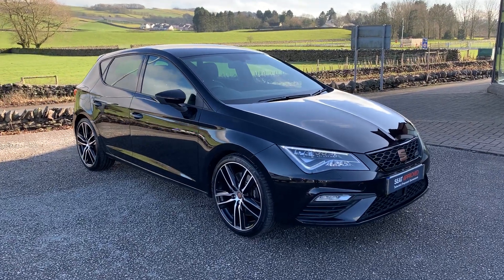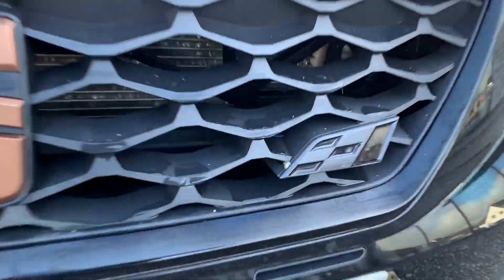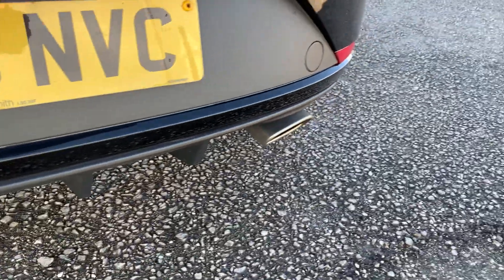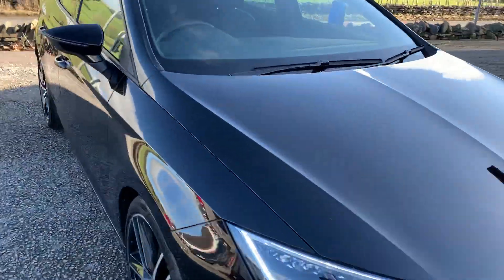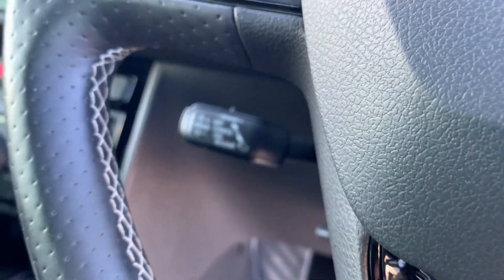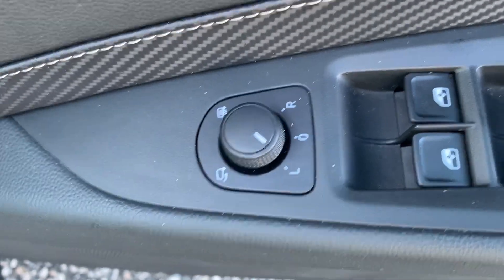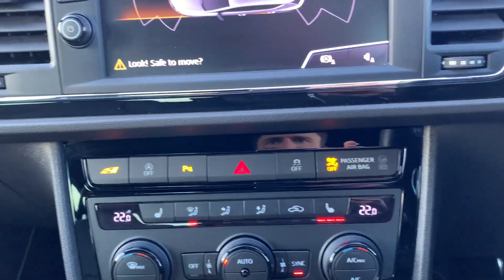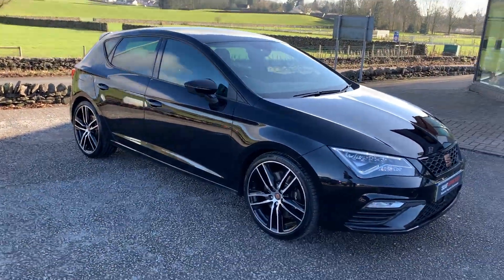SEAT LEON CUPRA 2.0tsi LUX DSG - Bronze details